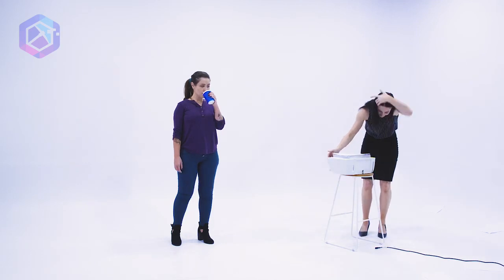BTC v BANKS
Can you really trust the banks??  If you look at what has gone on in Australia, you realize that there is an alternative.